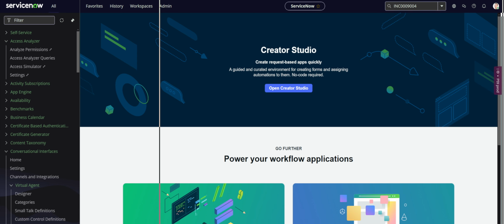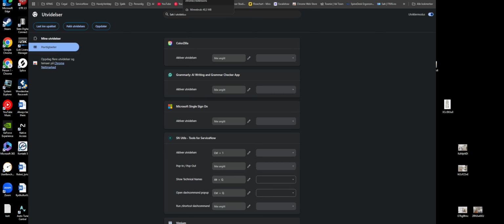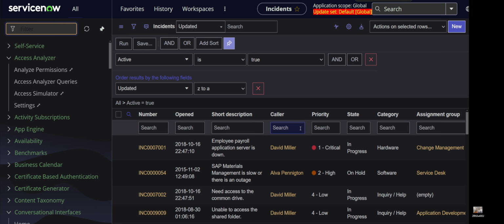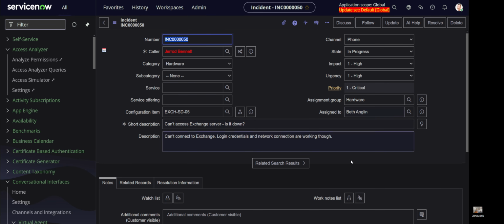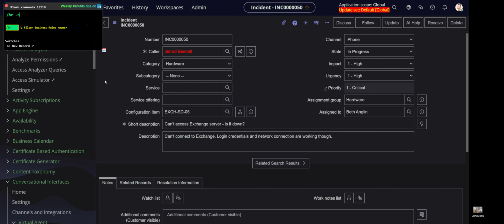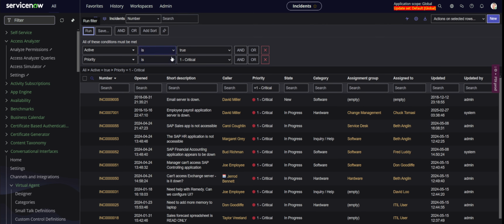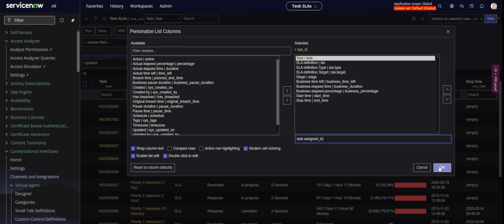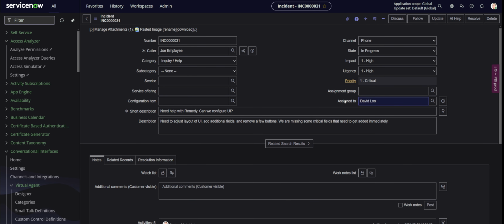ServiceNow - Most useful SN Utils shortcuts